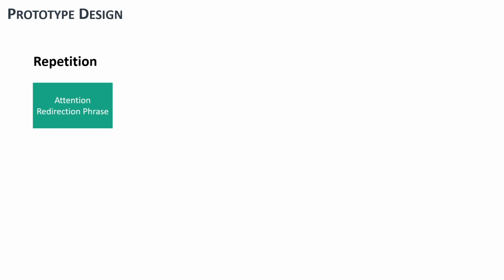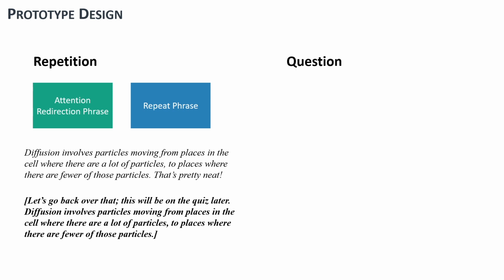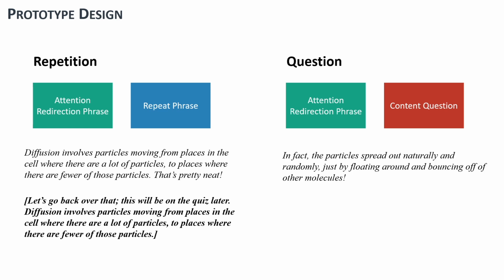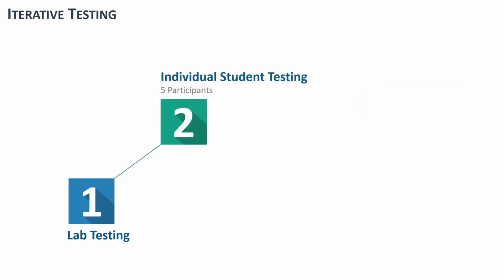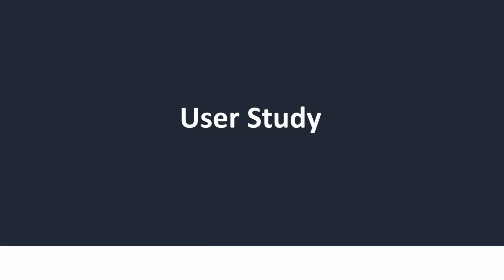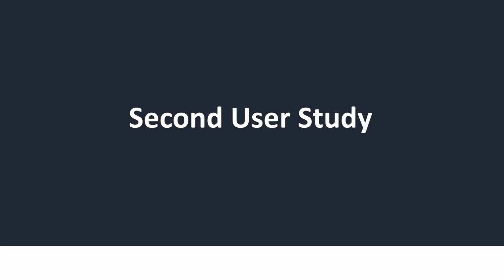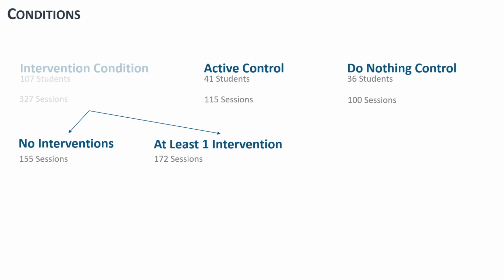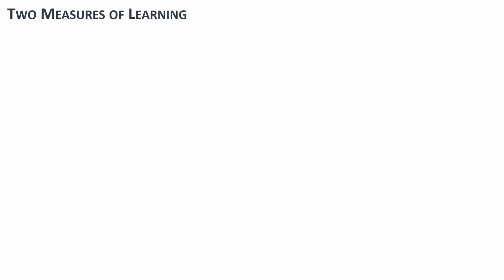Breaking out of the Lab: Mitigating Mind Wandering with Gaze-Based Attention-Aware Technology in ...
Breaking out of the Lab: Mitigating Mind Wandering with Gaze-Based Attention-Aware Technology in Classrooms
Stephen Hutt, Kristina Krasich, James R. Brockmole, Sidney D'Mello

Session: Education

Abstract
We designed and tested an attention-aware learning technology (AALT) that detects and responds to mind wandering (MW), a shift in attention from task-related to task-unrelated thoughts, that is negatively associated with learning. We leveraged an existing gaze-based mind wandering detector that uses commercial off the shelf eye tracking to inform real-time interventions during learning with an Intelligent Tutoring System in real-world classrooms. The intervention strategies, co-designed with students and teachers, consisted of using student names, reiterating content, and asking questions, with the aim to reengage wandering minds and improve learning. After several rounds of iterative refinement, we tested our AALT in two classroom studies with 287 high-school students. We found that interventions successfully reoriented attention and, compared to two control conditions, reduced mind wandering and improved retention (measured via a delayed assessment) for students with low prior-knowledge who occasionally (but not excessively) mind wandered. We discuss implications for developing gaze-based AALTs for real-world contexts.